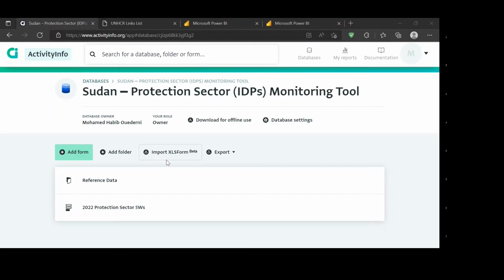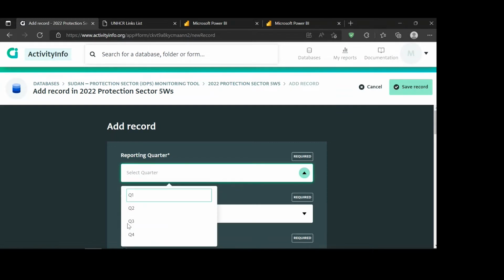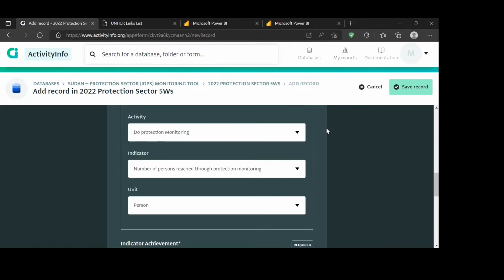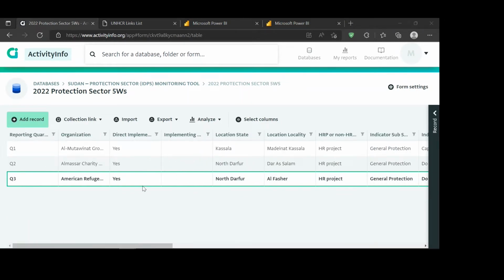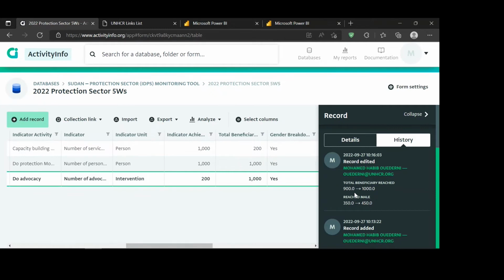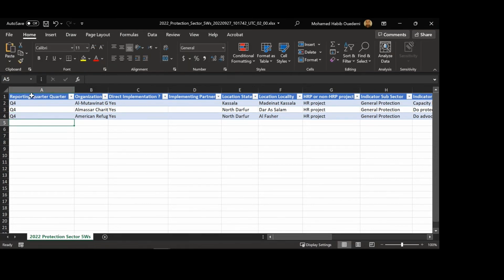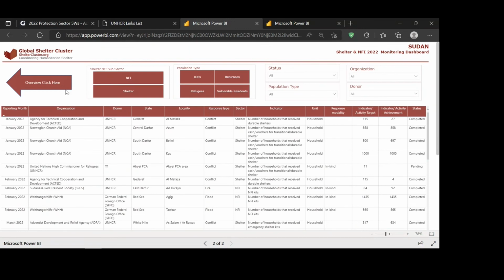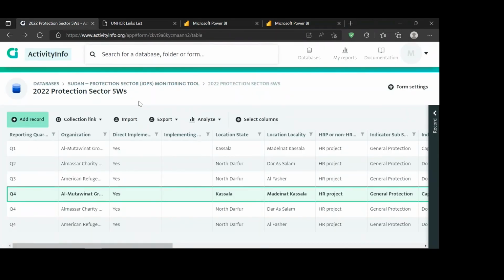Sudan Protection Sector: ActivityInfo Training Session 2022